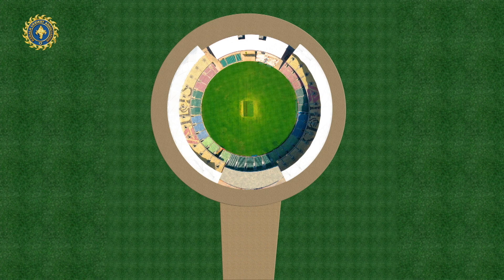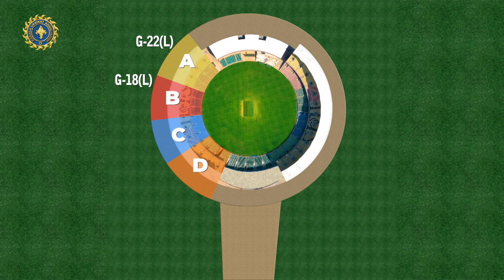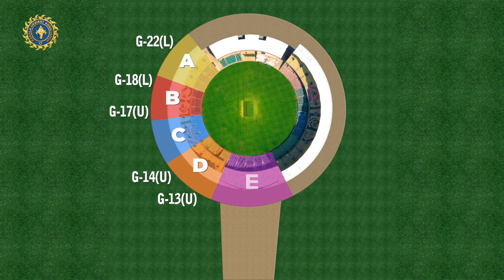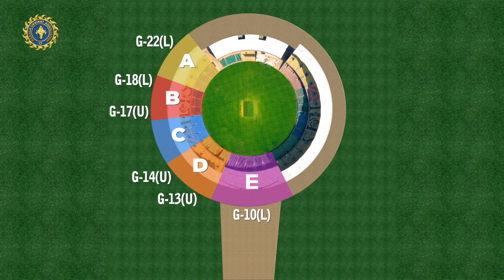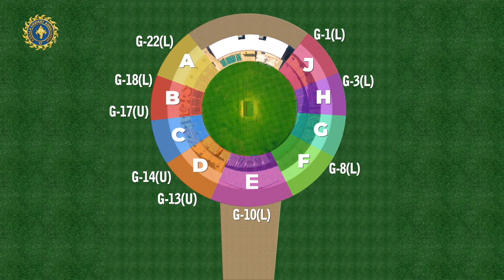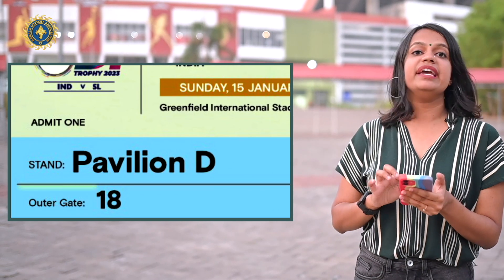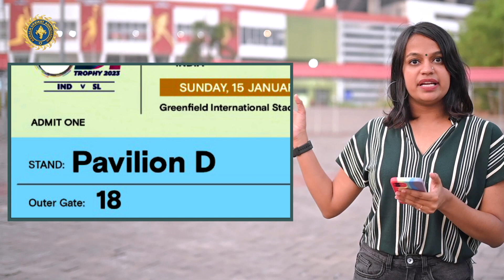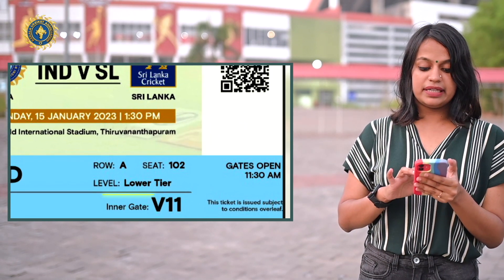Know Your Match Ticket | IND vs SL 3rd ODI Ticket Explainer Video.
In this video, we'll go over the important details you'll find on your India and Sri Lanka cricket match ticket. From seat numbers to entry gates, we'll show you how to navigate the stadium using the information on your ticket. We'll also explain any codes or symbols that may be included, so you know exactly where to go on game day. Whether you're a first-time attendee or a seasoned cricket fan, this video will give you all the information you need to find your seats with ease. Don't miss out, watch now and be prepared for the big match!